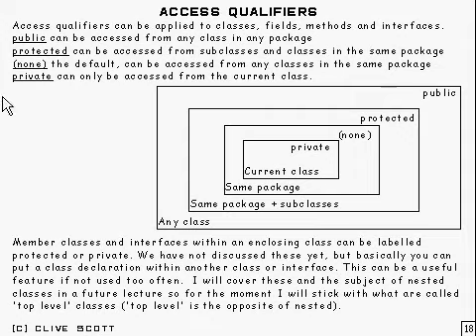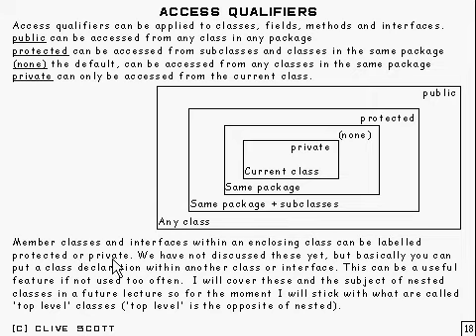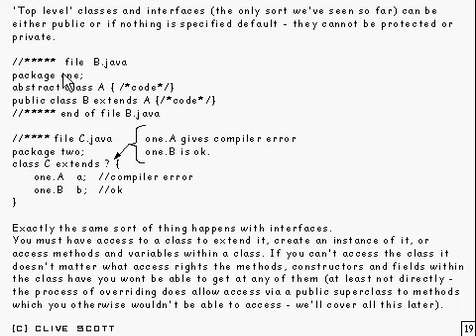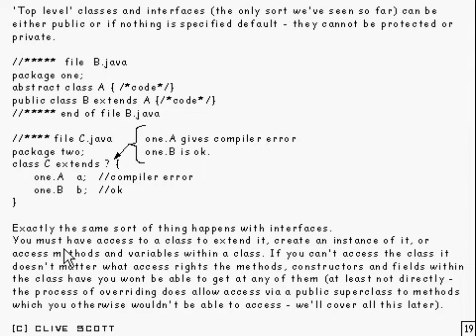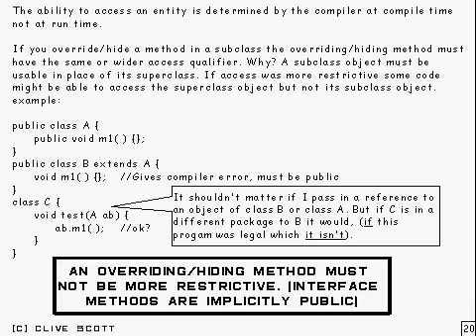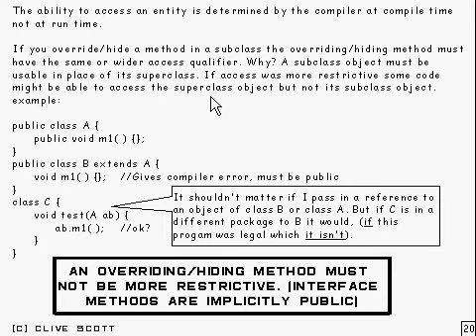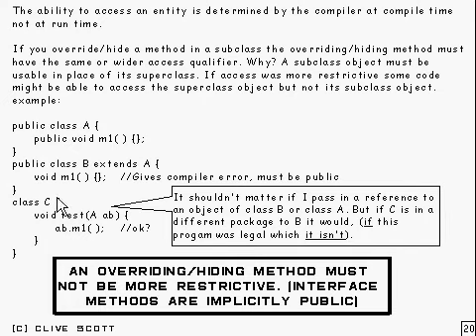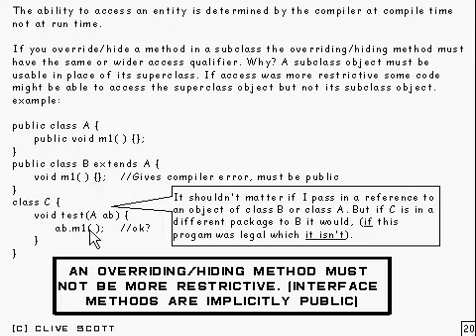Java Tutorial 17.09 Classes, overriding, hiding and access